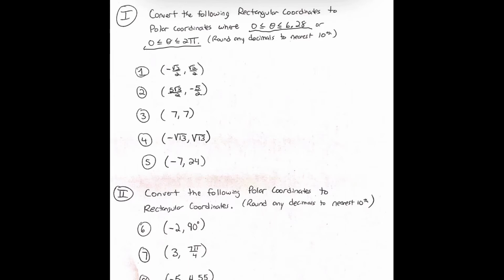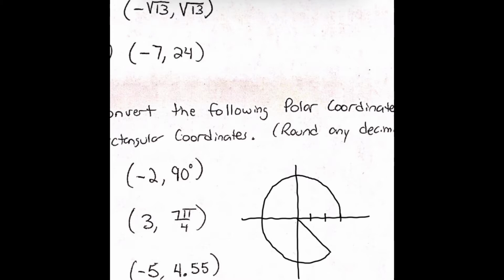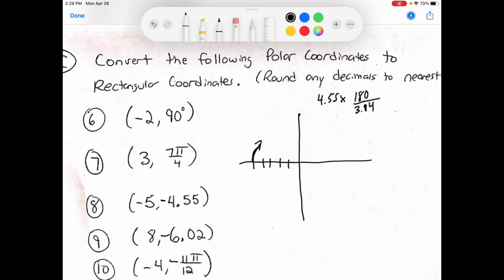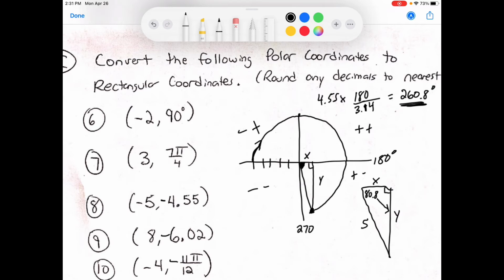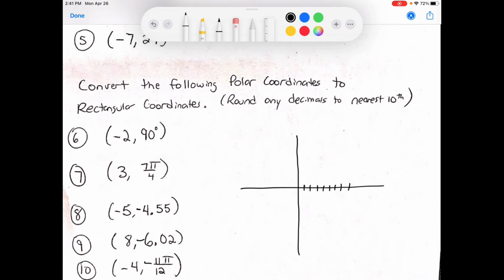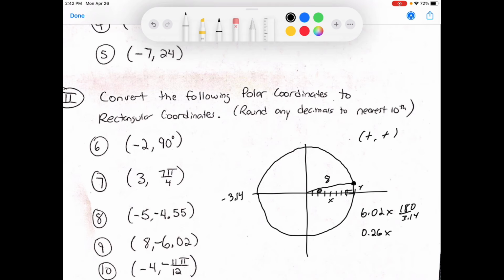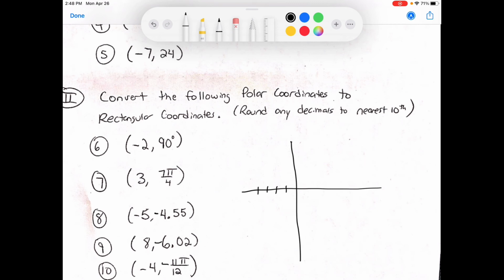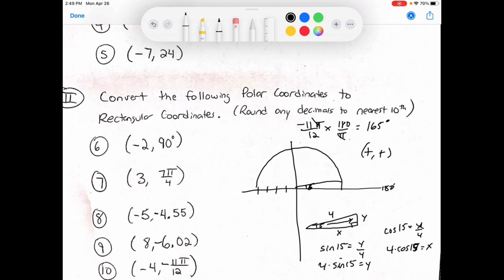Polar/Rectangular Coordinates Review Part 2